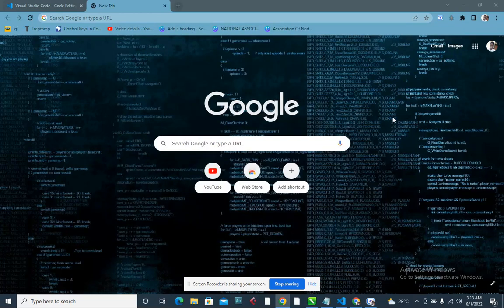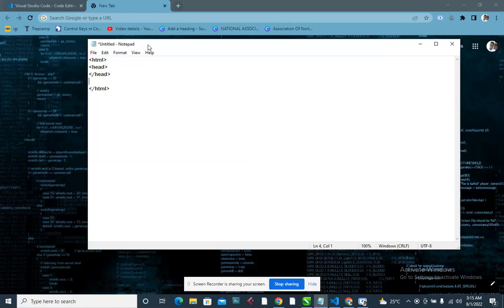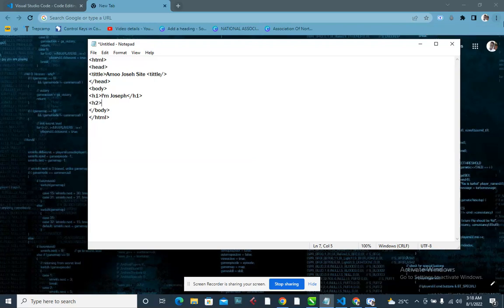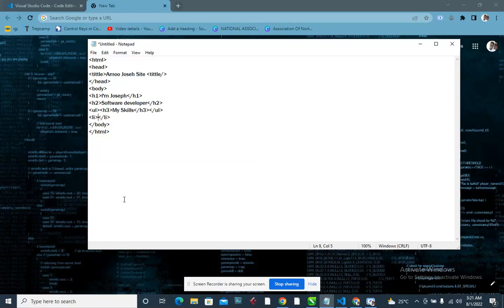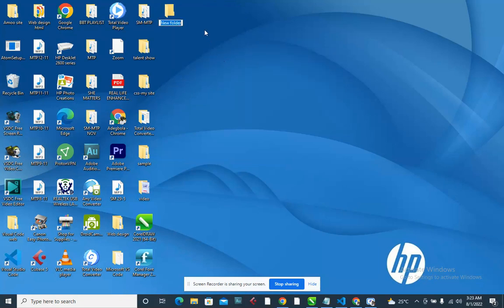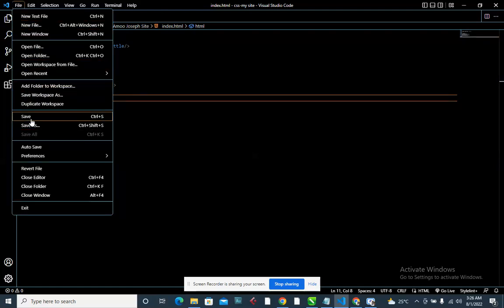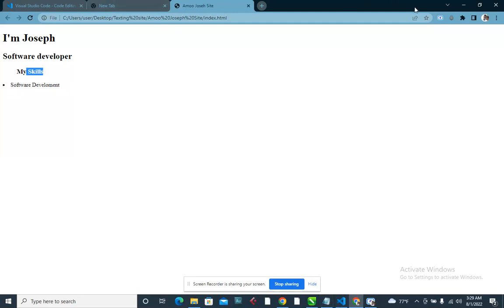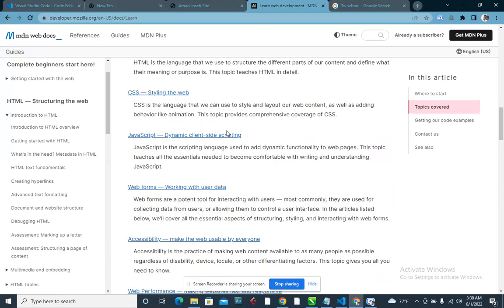👉Introduction To Html Web Development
in this video i will be showing the simple basic of html in context of web development

installation of visual code editor

1.Don't forget to check out this video '' Google My Business Profile Set Up - 2022 Step By Step Tutorial For Best Result

2.Don't forget to check out this video '' HOW TO CREATE A YOUTUBE CHANNEL WITH YOUR PHONE in 2022 (Complete, Step-by-step Beginner Tutorial)

3.Don't forget to check out this video ''How To Make Money By reading Article and Sharing Articles(Flowextra)

Feel free to join with just 100$ and earn money by selling other people's courses or creating your own course 👇👇

Even though I am an experienced  content creator, the information I supply here is "general information" and, therefore, does not determine the process of wealth making as a quick work.If you put all your energy into it,you will experience magic in the real  world: a specific  idea might be giving  and yours  is to implement correctly without skepticism